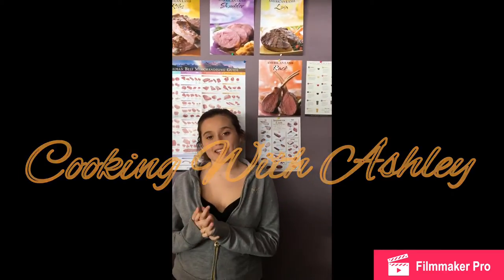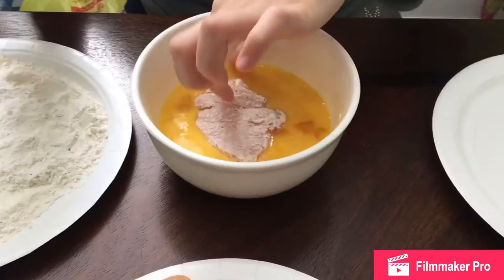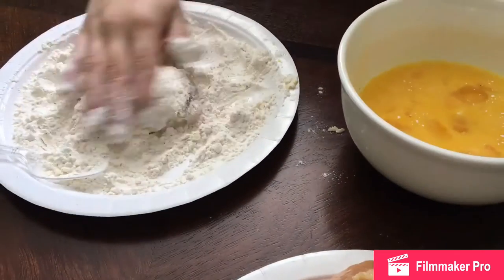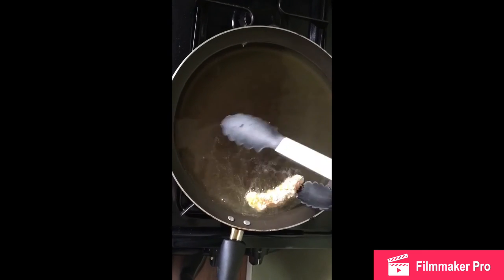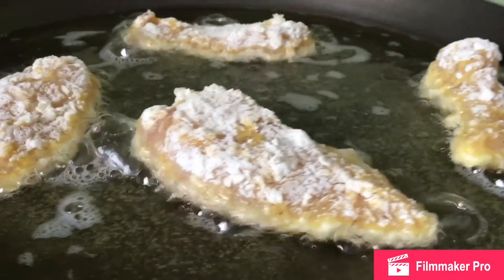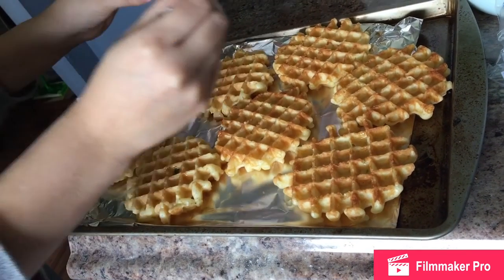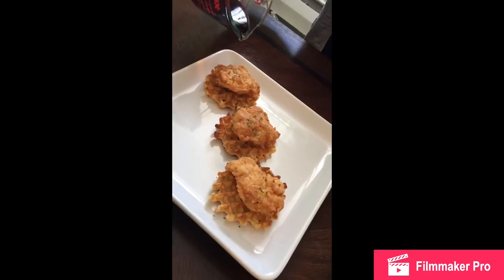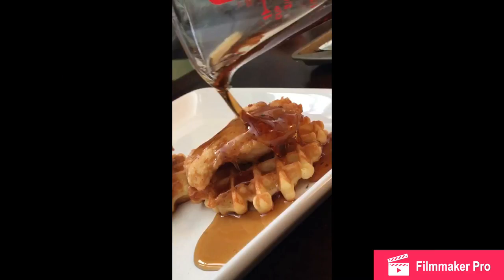HOW TO MAKE AN AMAZING CHICKEN AND-WAFFLES RECIPE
FOR THE FRIED CHICKEN
*Seasoned flour
Use any spices that u want in your fried chicken
*Egg wash

* 2 cups of sugar
* 1 cup of water
* 1/3 cup of maypole syrup
* 3 tablespoons of honey
* 2 pinches of nutmeg
* 1 teaspoon of cinnamon